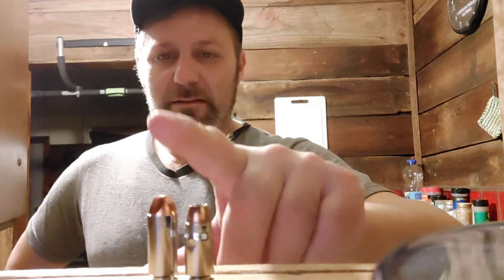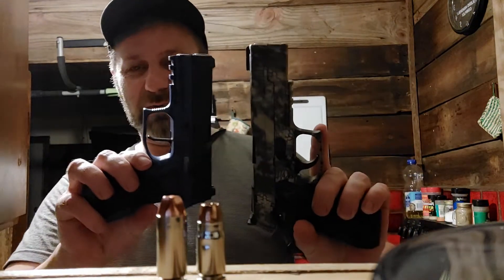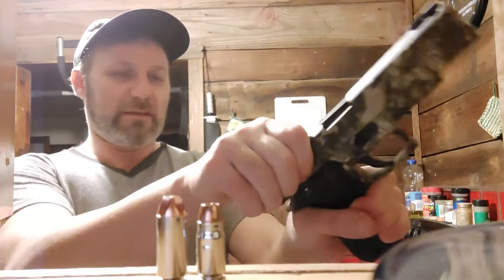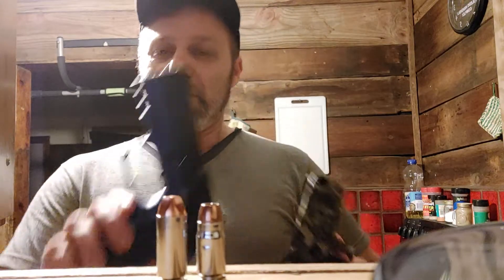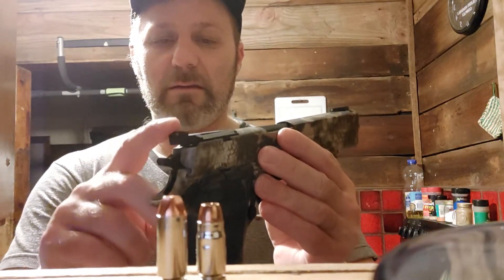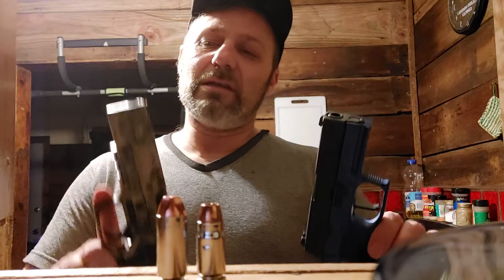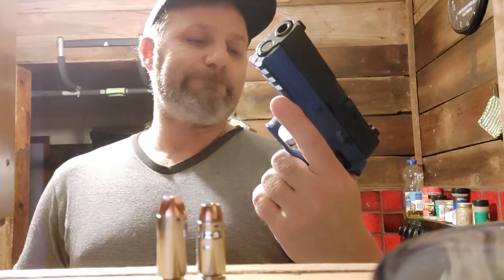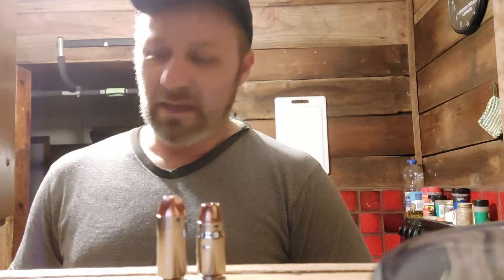WHICH GUN TO RULE THEM ALL p220 10mm VS p320 357sig?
Which  SIG SAUER 10MM SAO p220 10mm or p320 357sig?